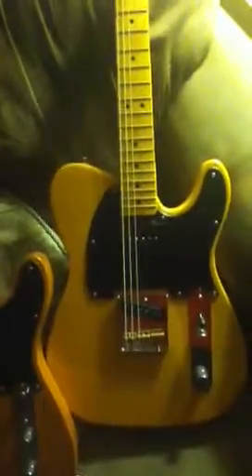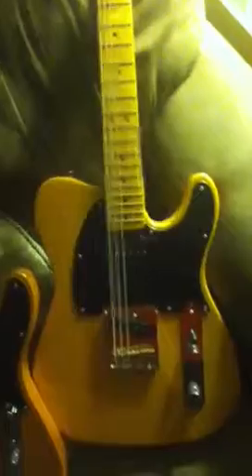Having good eq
Great deals on sound systems and guitars